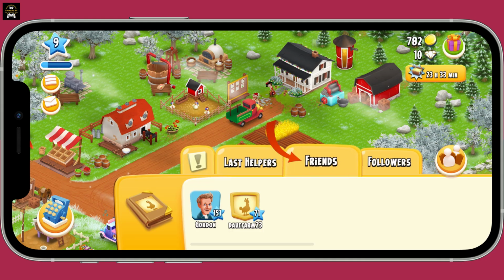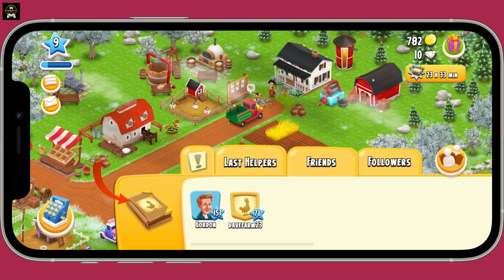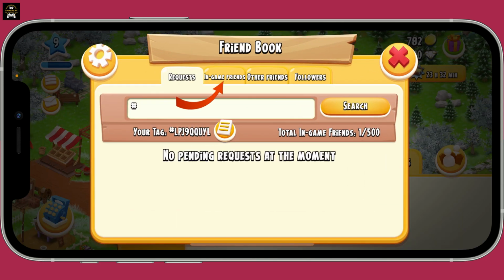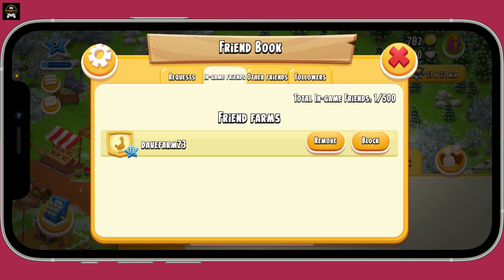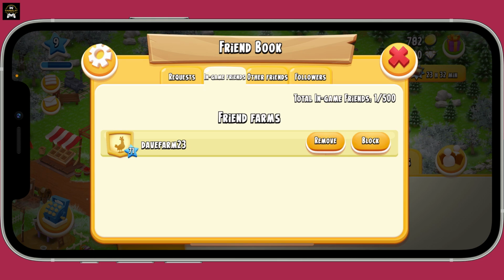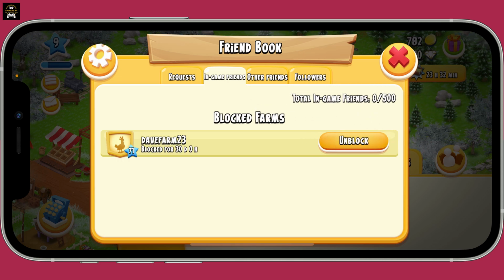How to Block Someone on Hay Day? How to Block and Manage Friends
Are you looking for a way to block unwanted players on Hay Day? 🌾 In this video, we'll guide you through a simple, step-by-step process to block someone on Hay Day. Whether it's a disruptive player or someone you don't want to interact with, this tutorial has you covered!